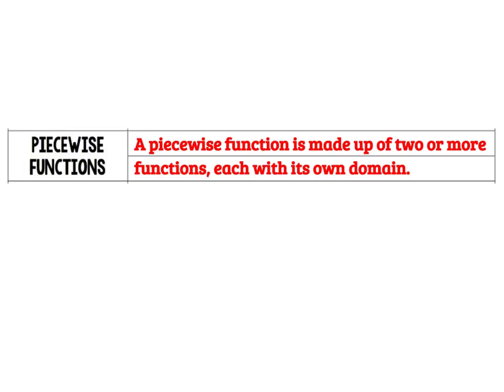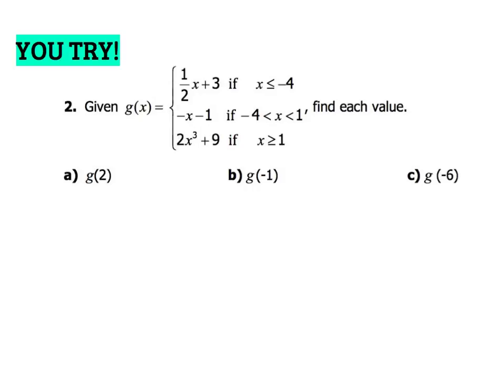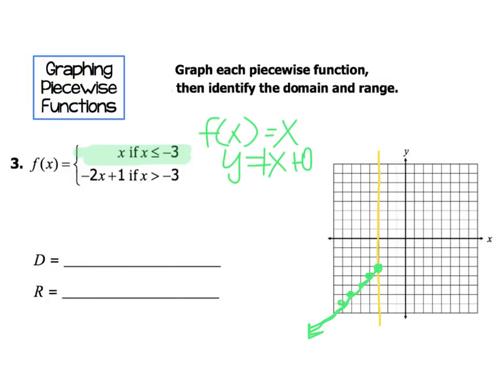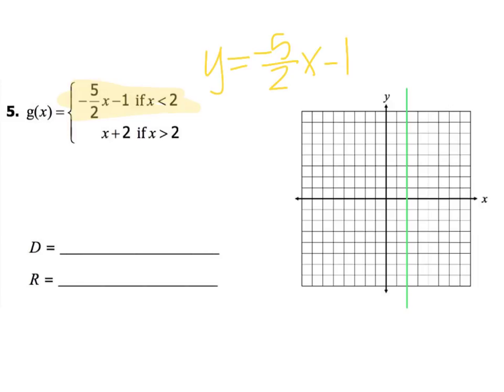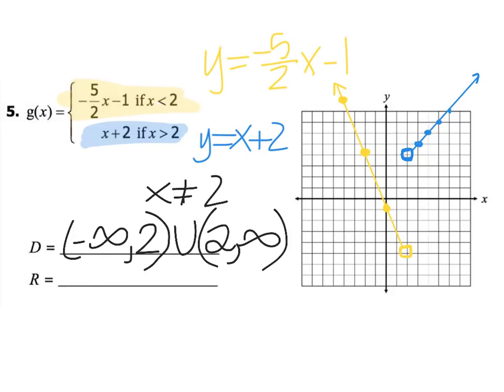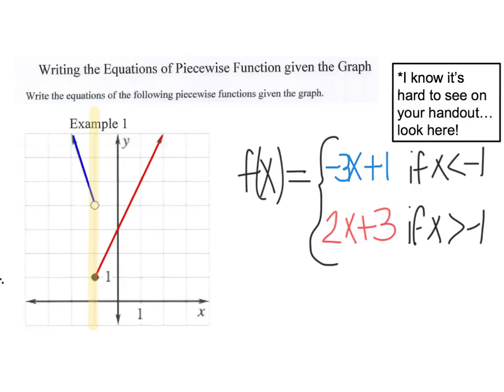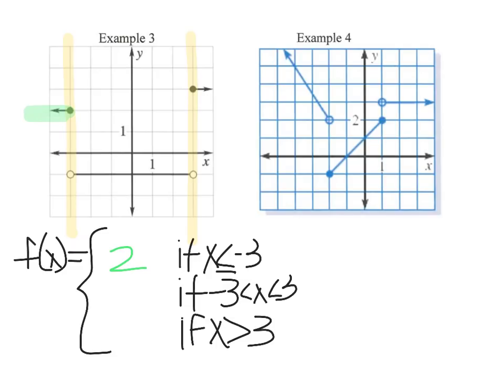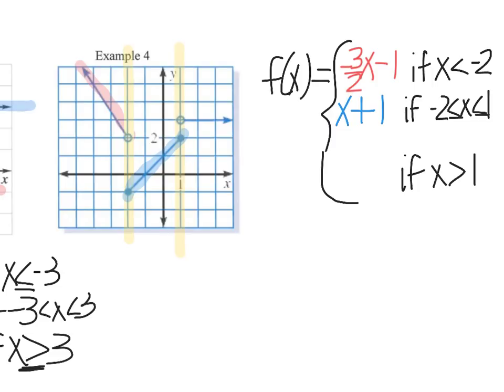ALG2 CH.2B Day 1 - Piecewise Functions